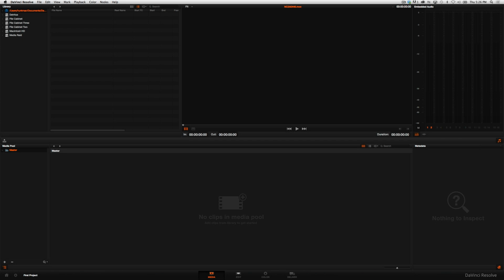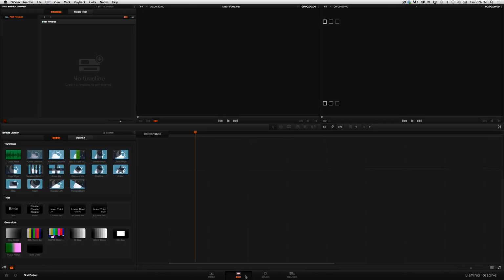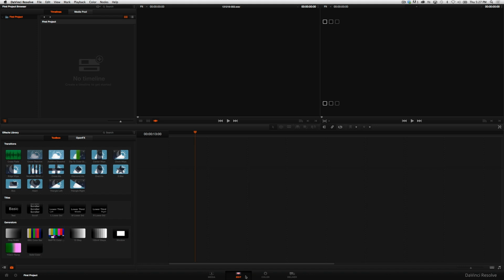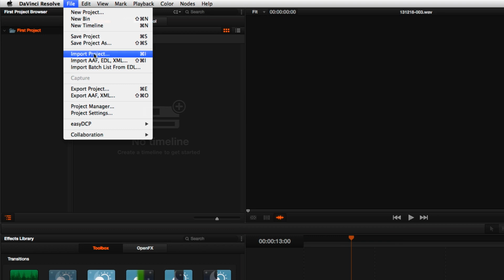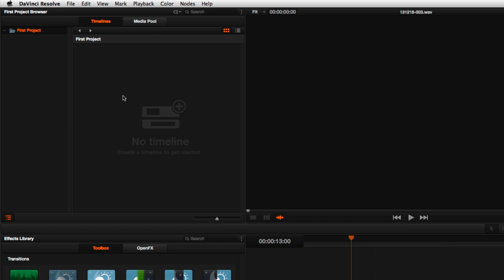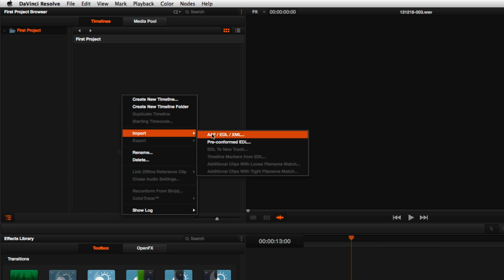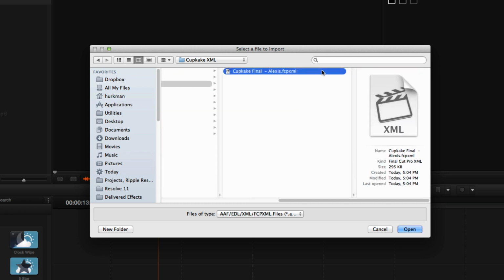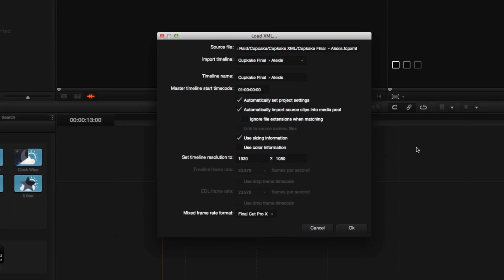How to import your project into DaVinci Resolve 11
In this video Alexis Van Hurkman quickly explains the process of importing AAF, EDL, or XML's into DaVinci Resolve 11 from other Non Linear Editors like Avid, Final Cut Pro X, and Premiere.